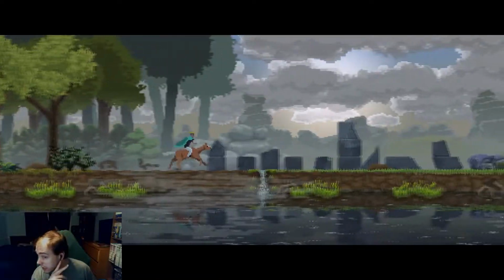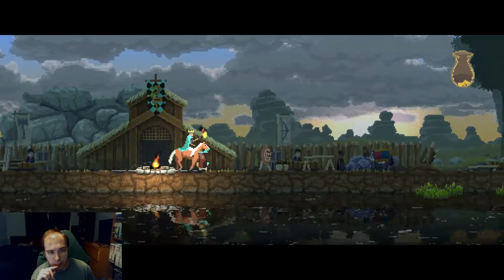Extended WTH is: Kingdom: New Lands Part 1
Please visit my other pages and support me!!